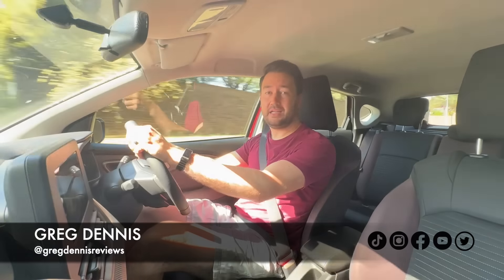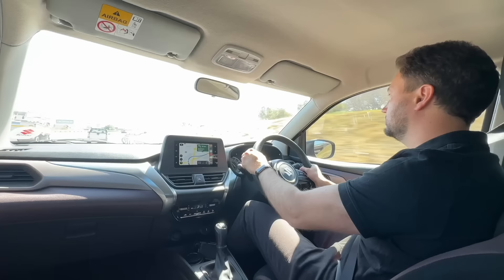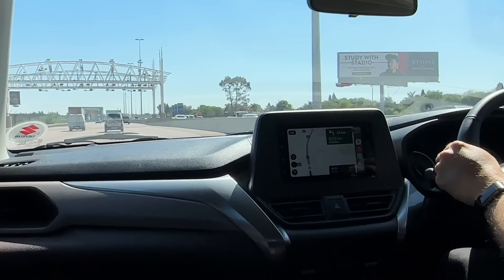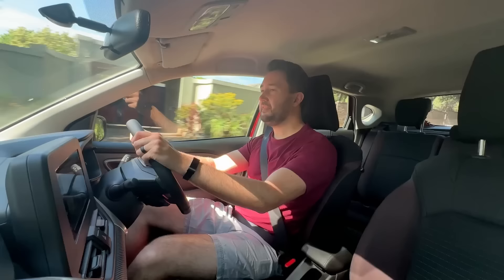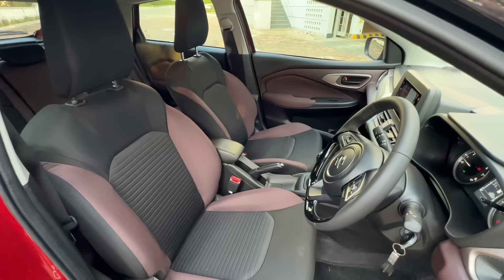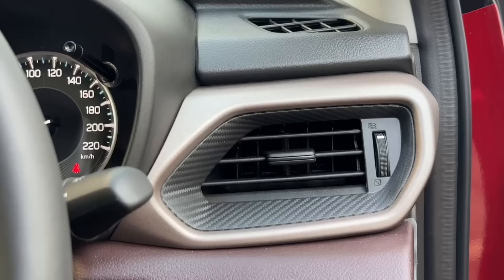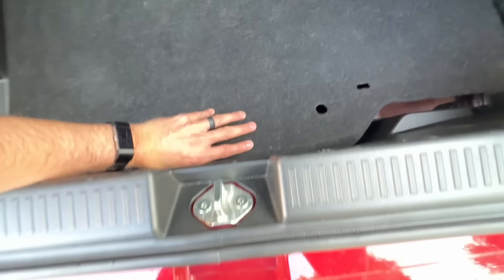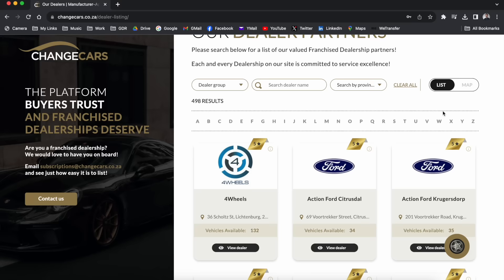2023 Suzuki Fronx Review | Affordable, Comfortable and Stylish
This is the all-new Suzuki Fronx, and it's a coupe Crossover based on the Suzuki Baleno and looks like the Grand Vitara up front. It's a great car and ticks all the boxes for the modern-day consumer that watching their wallet but also wants something that looks good. Enjoy the video!

Please let me know down in the comments if you'd like to see anything next?